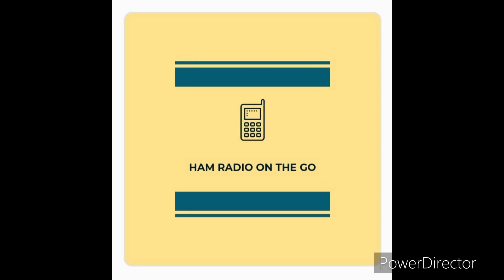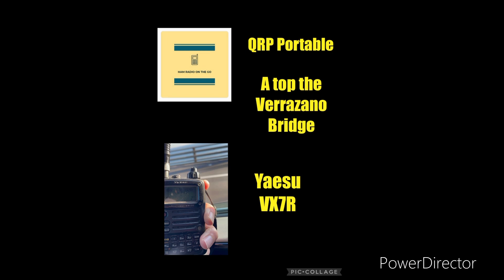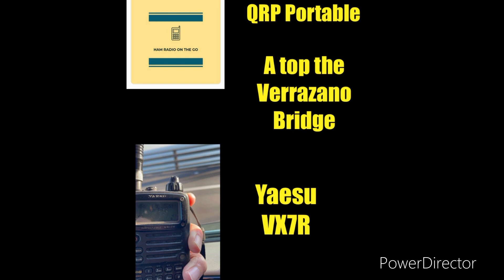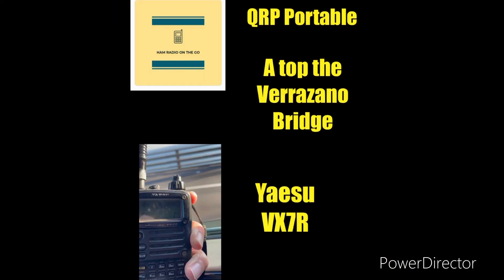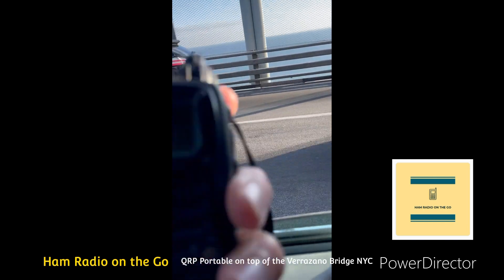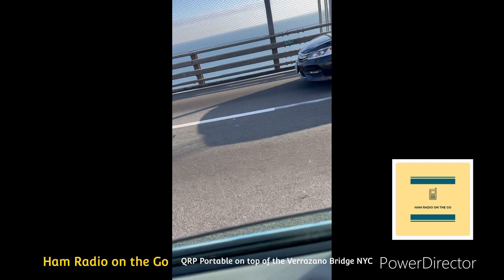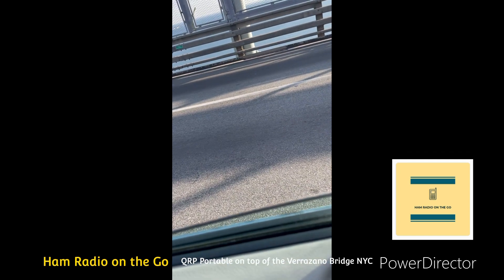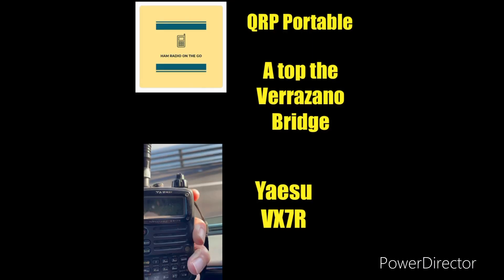I Found a free 300 Foot Tower to operate QRP 2M FM Portable! Verrazano Bridge NYC 146.520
Do you own a 300 FT tower? I don’t and most are like me, so you take what the land gives you. So I decided to operate QRP portable in the middle of NYC.

Don’t want to spoil it if you haven’t snuck a peak already.

Tell us what great vantage point you operated from below.